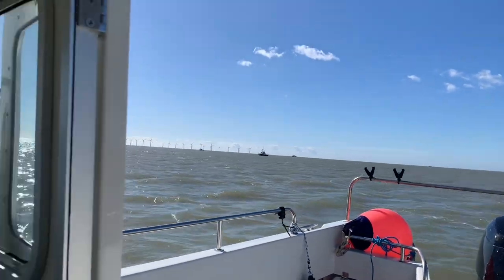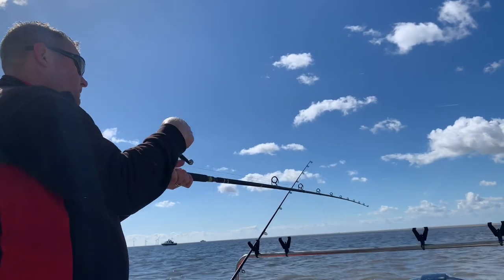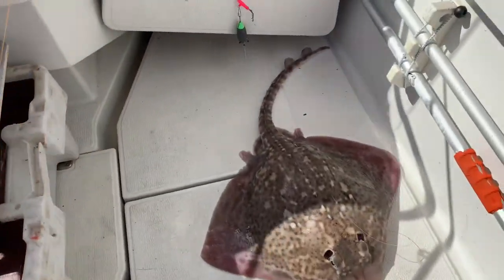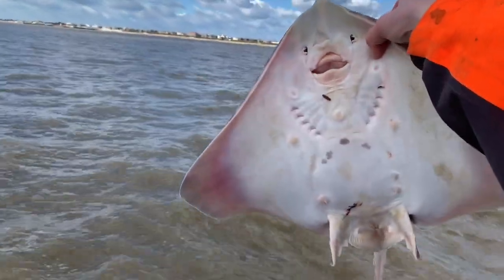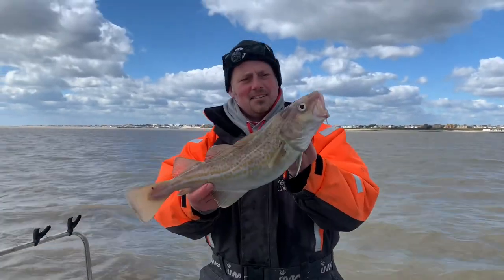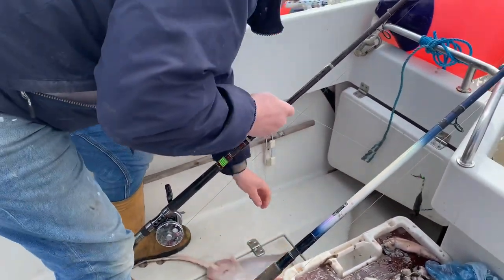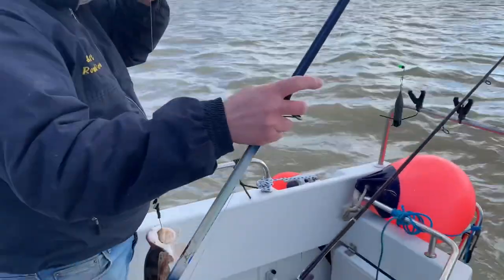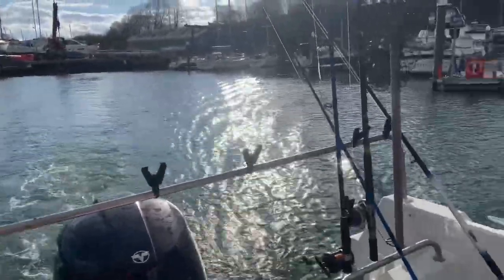Essex boat fishing onboard Orkney Pilot House 20 | codling roker whiting dogfish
Heading out of Shotley on an Orkney Pilot House 20 we headed down to the Essex Coast.

Fishing the flood tide on a NW wind meant the sea would be comfortable, although small tides meant the fishing would never be electric.